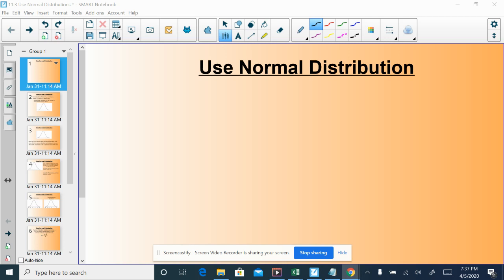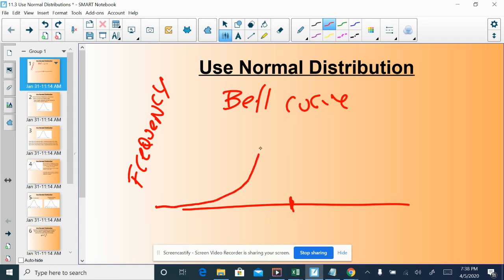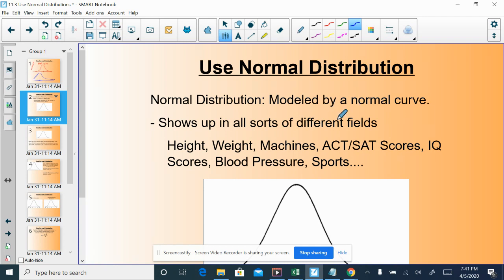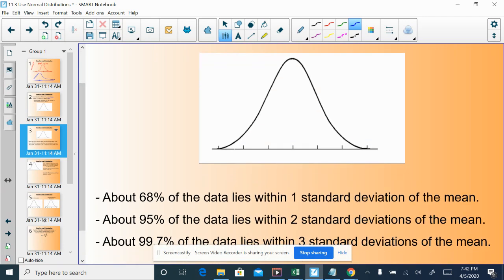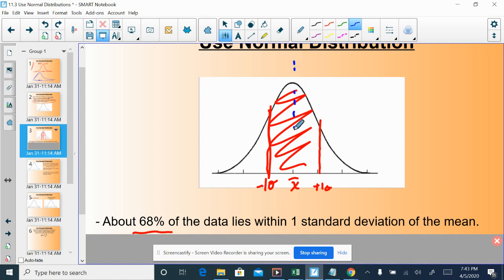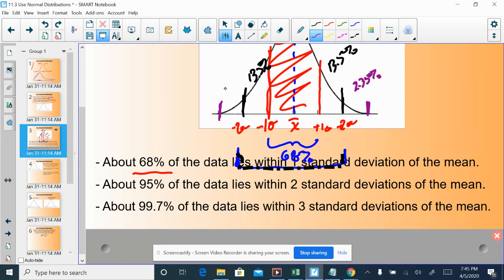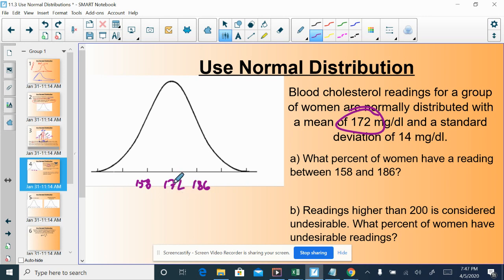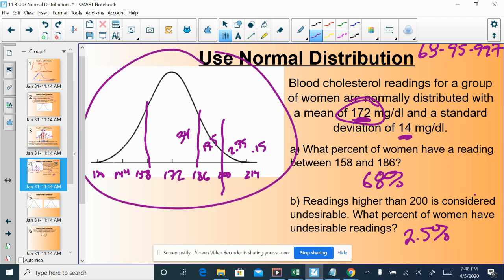11.3 Introduction to Normal Distributions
Introduction to Normal Distributions/bell curve and z-scores.